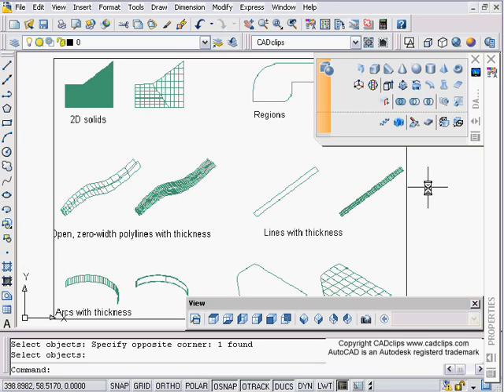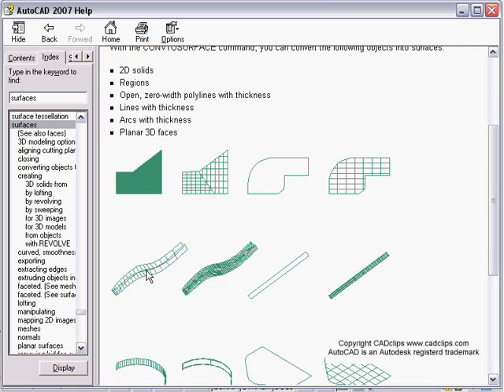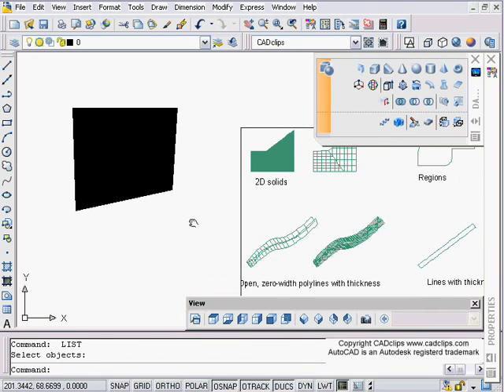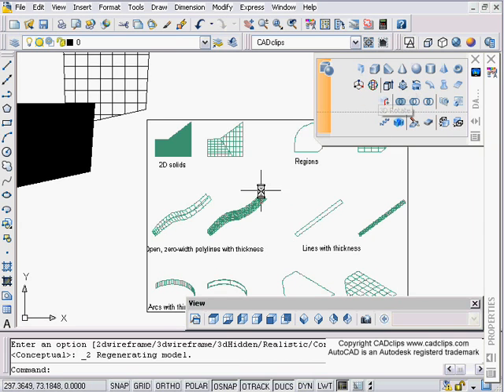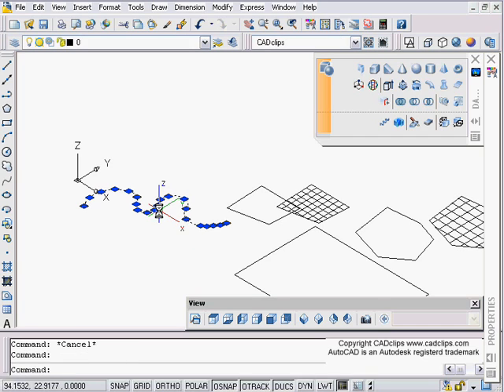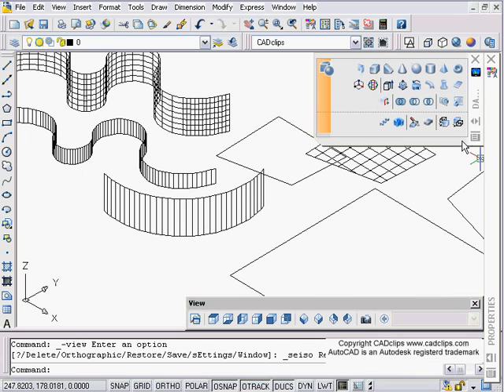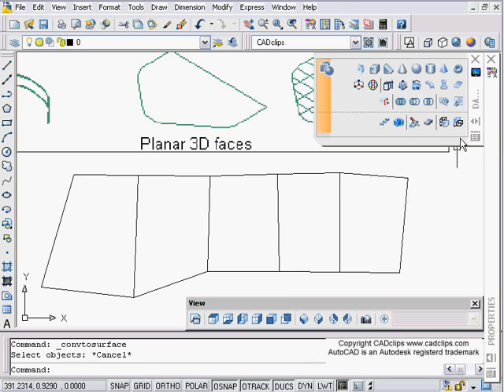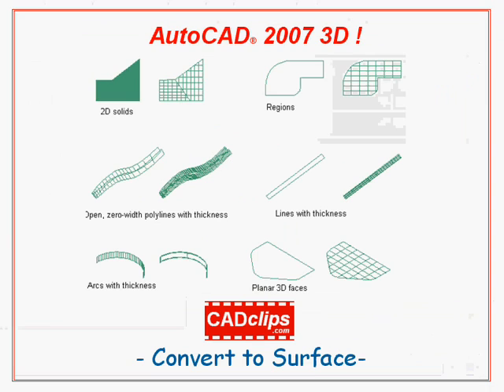ACAD2007 3D 16 CONVTOSURFACE